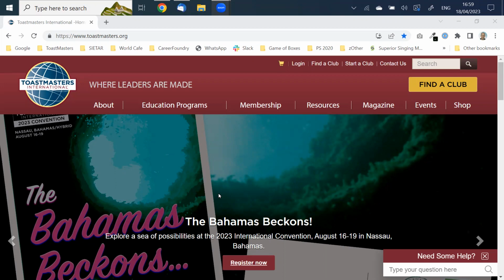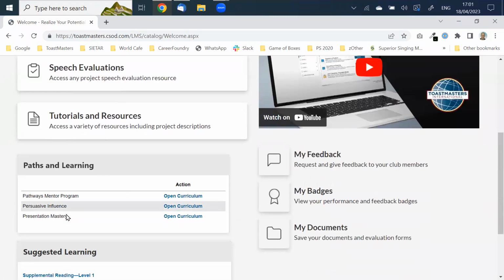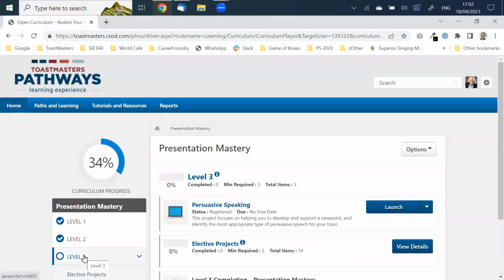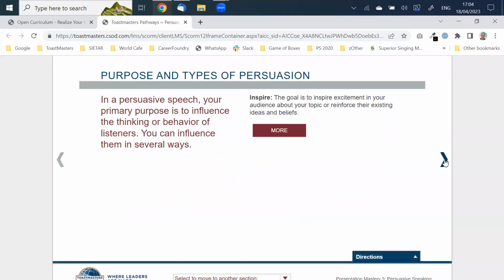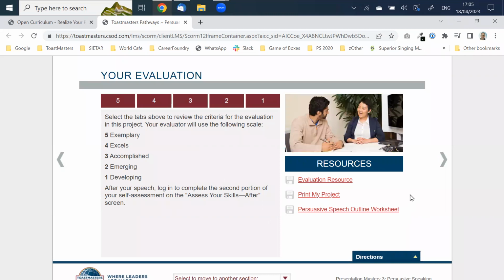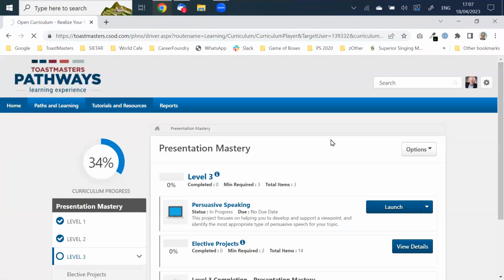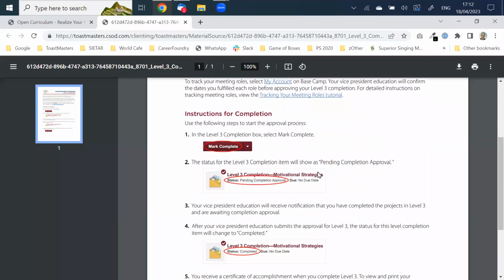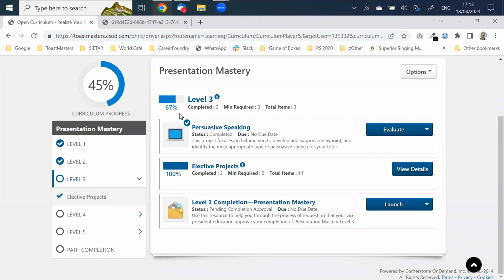Pathways: Working Projects in Base Camp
00:55 Logging in to Base Camp
01:40 Accessing your Path
02:30 Viewing Level detail
03:10 Working your Project
06:55 Marking a Project complete
08:25 Marking a Level complete
11:00 Summary